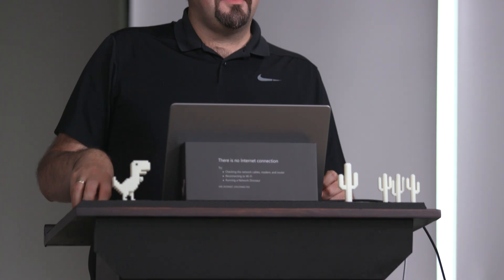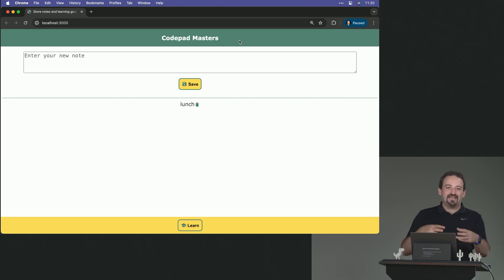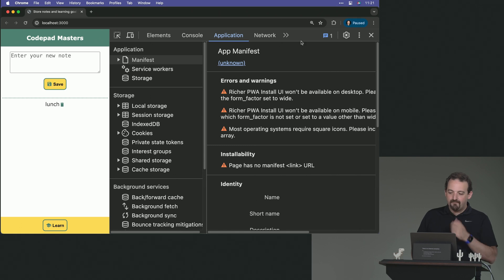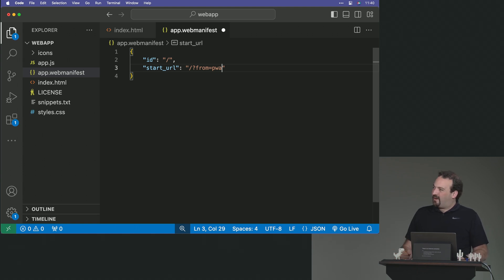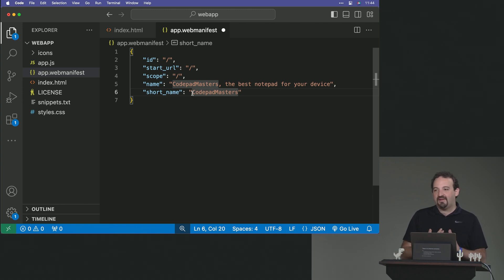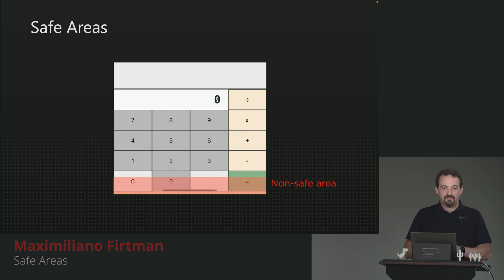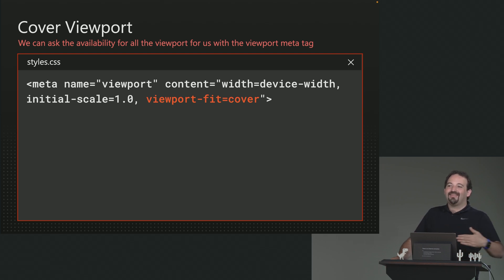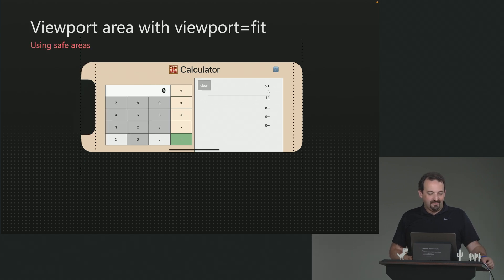PWAs: You Might Not Need That App Store | Preview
About this Course:
Create installable, offline-capable web apps with the power of Progressive Web Apps (PWAs)! Create a native app experience with icons and splash screens tailored for each platform, and implement offline support using service workers. You can even have the best of both worlds by publishing your PWA to the Apple and Google Play stores!

About Us:
Advance your skills with in-depth, modern front-end engineering courses — our 150+ high-quality courses and 18 curated learning paths will guide you from mid-level to senior developer!

Sections:
0:00 - Introduction & Course Description
0:31 - How to Identify a PWA
5:04 - Web App Manifest
11:35 - Safe Areas